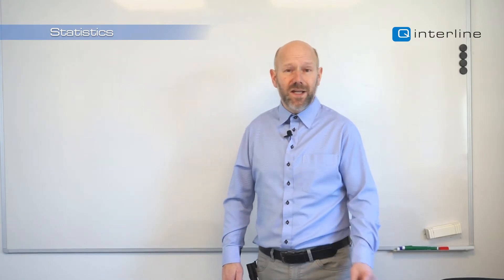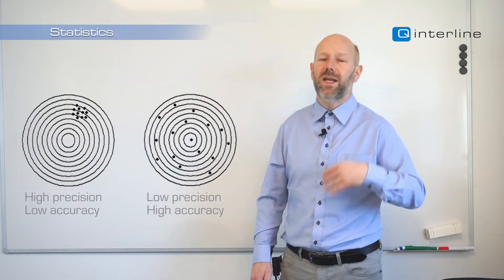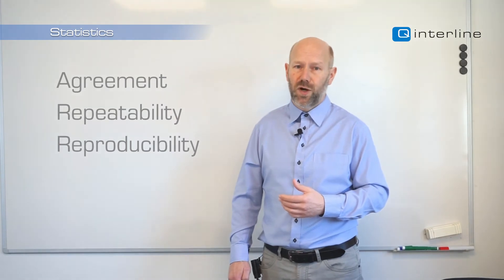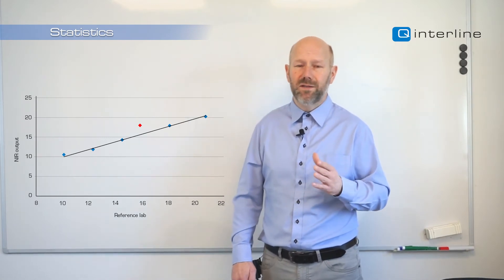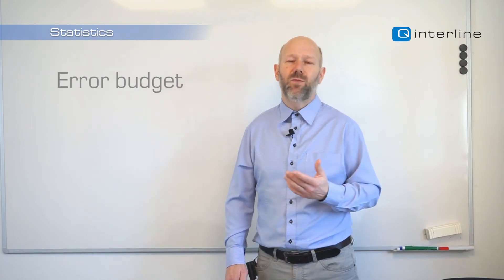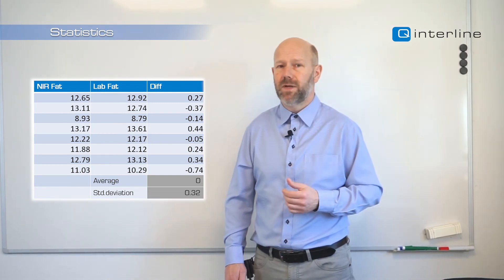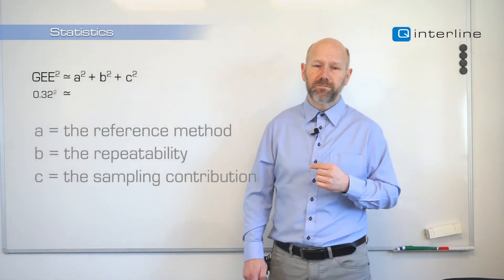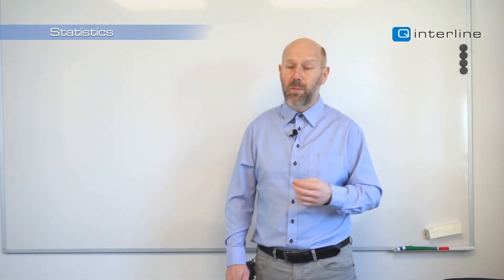e-learning | Statistics | part 2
Do you find the topic of this video interesting? to learn more about the subject and who we are.